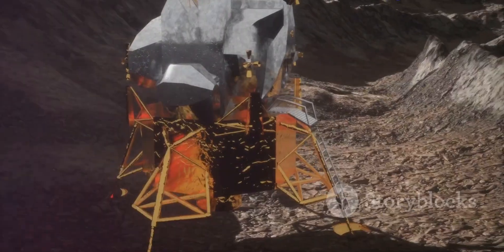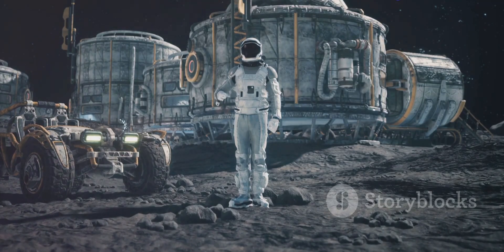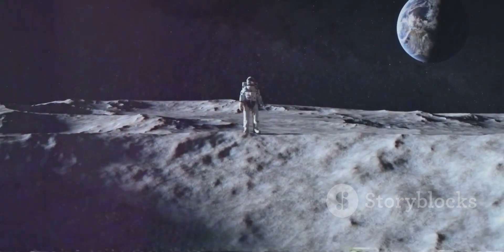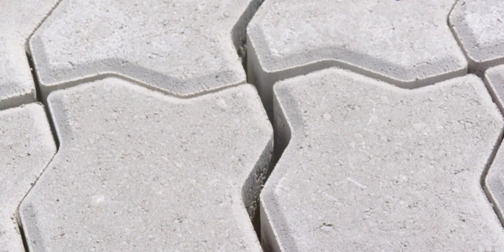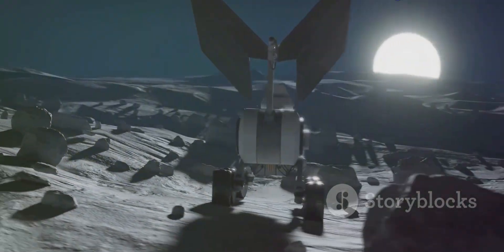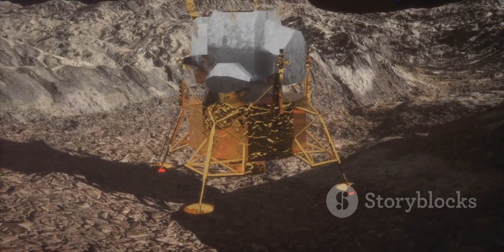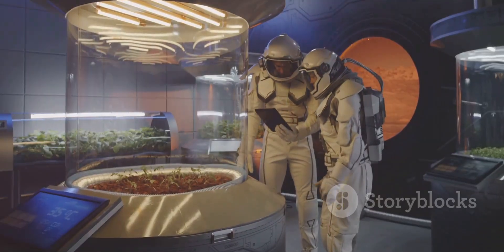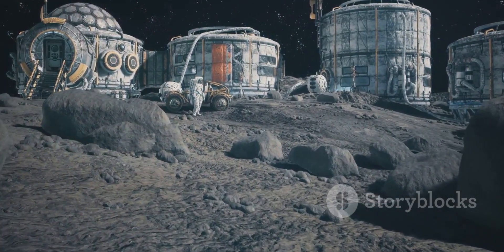Building Moon Landing Pads: Challenges & Solutions.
Explore the crucial role of lunar landing pads in our pursuit of sustainable lunar exploration! Discover how these structures provide stability and protection during spacecraft landings and takeoffs, safeguarding against the fine, powdery lunar regolith. Learn about the innovative use of in-situ resource utilization (ISRU) and 3D printing to create robust landing surfaces using lunar materials. Uncover the challenges of lunar conditions like thin atmosphere and intense radiation, and see how engineers are addressing rocket exhaust issues with cutting-edge solutions. Finally, understand the importance of strategic site selection and sustainability to secure humanity's future on the Moon!

OUTLINE:

00:00:00 Why Landing Pads Matter
00:01:07 Challenges to Construction
00:02:16 Building with the Moon in Mind
00:03:35 Protecting Pads and Progress
00:04:50 Location, Sustainability, and Redundancy
00:06:16 Securing Humanity’s Lunar Future